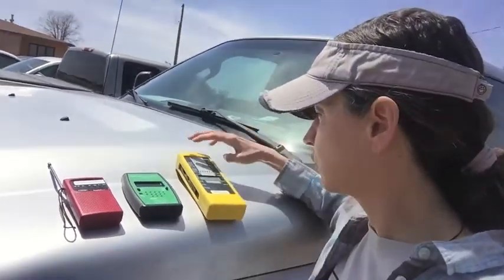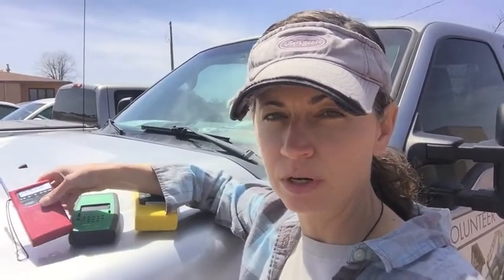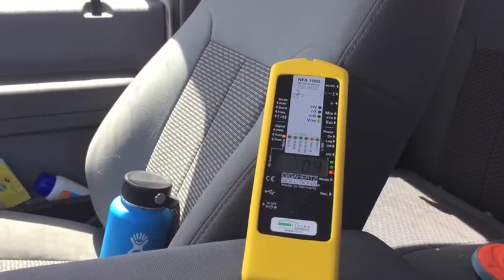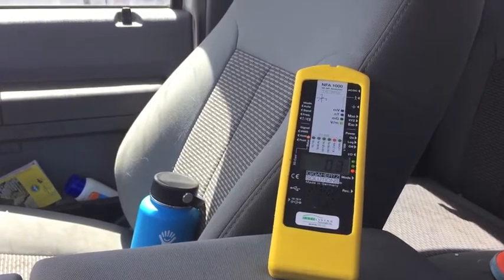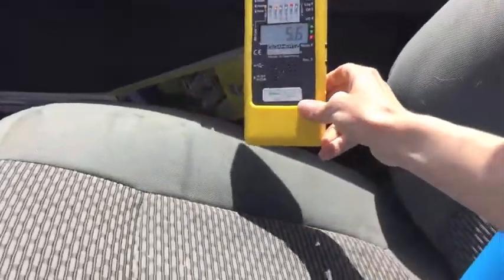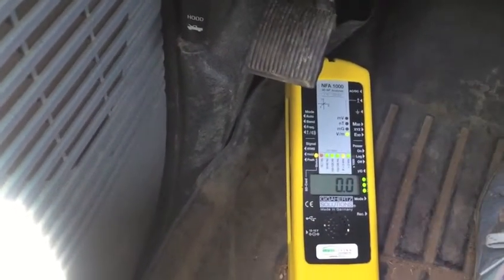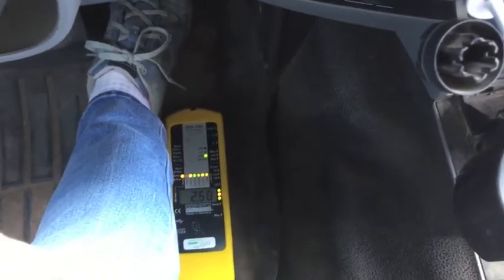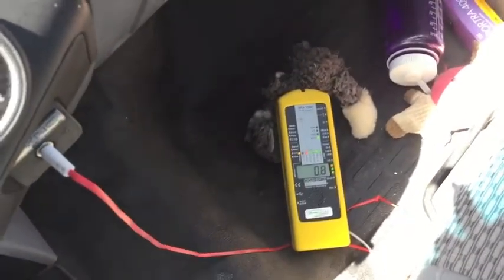EMF LEVELS IN A FORD F250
All cars have some degree of EMF's. I have heard from several EHS people that the Ford F250 is tolerable for them.  I wanted to test one to see what I could find out. This was a stripped-down 2012 model, and I found elevated magnetic fields and slightly elevated electric fields.  This would not be a good recommendation for an EHS person based on these results.  However, every person is different.  It may work for some people, but not others.

To test the 'Dirty Electricity' in your home, I recommend the Greenwave meter you can find

To test the electric and magnetic fields in your home or car, I recommend the ME3030B